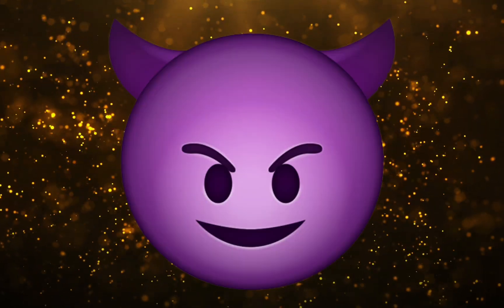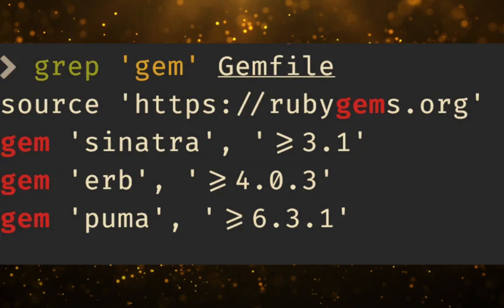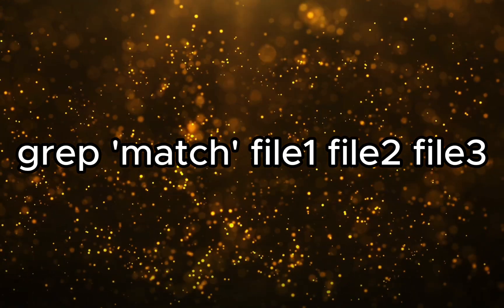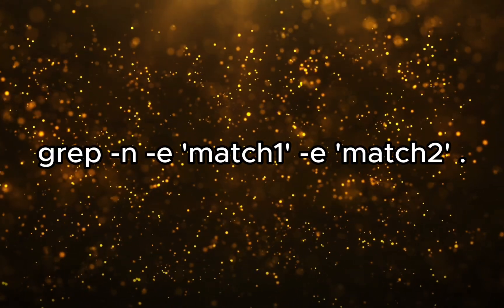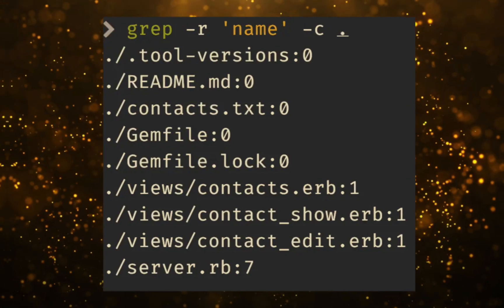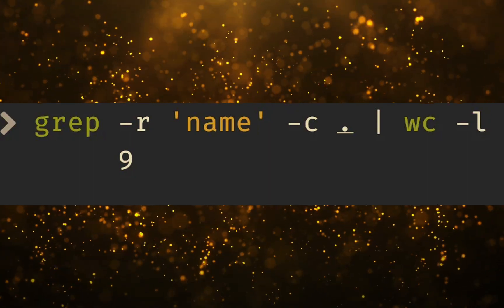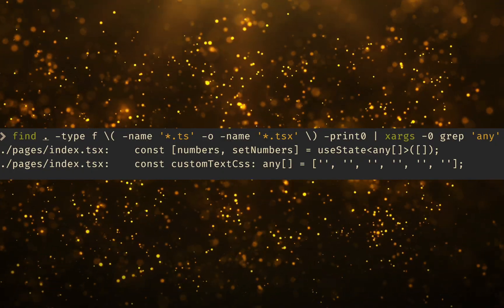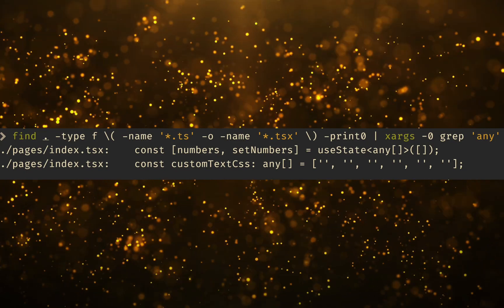Grep: Search strings via command line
In this video I go over the grep command that can be used to search over files or directories for a matching string or strings. This is an incredibly useful tool in Linux based systems and is something you can use to be more efficient in searching your machine.

0:00 Intro
0:09 Basic command
0:22 Search many files
0:32 Case insensitive match
0:43 Search current directory
1:19 Search multiple words
1:40 Include line number
1:47 Count of match in each file
2:07 Advanced example
2:41 Outro